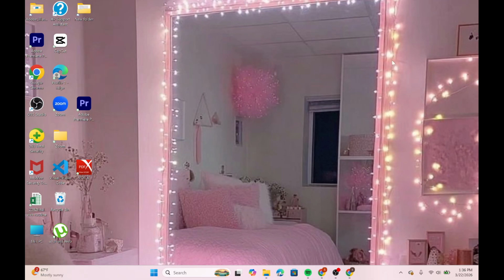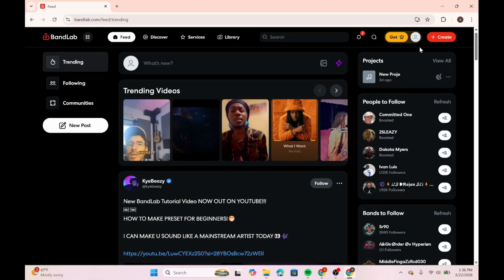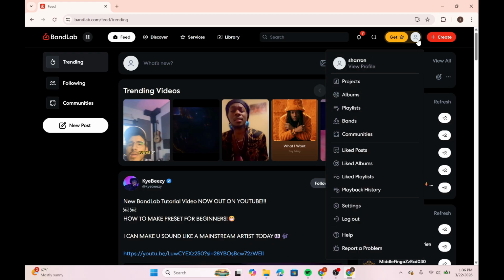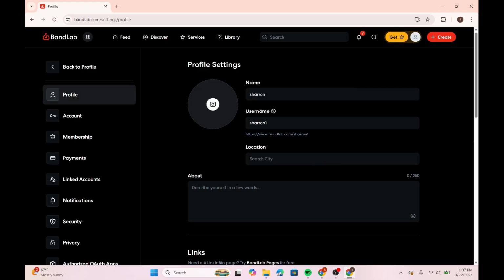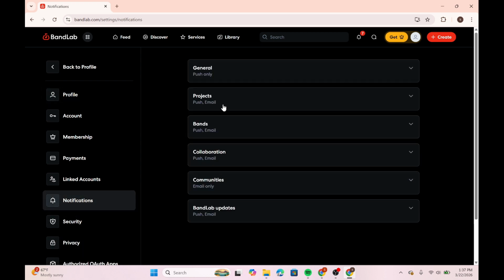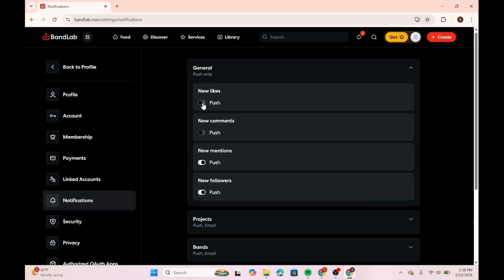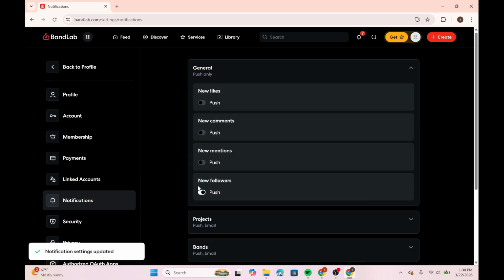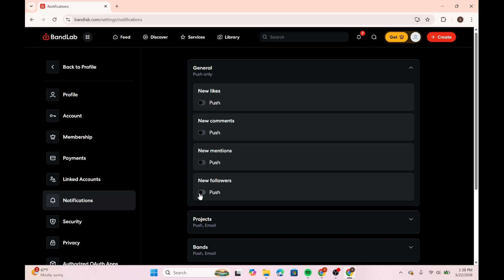How to Disable Notifications in BandLab 2026?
Getting too many alerts from BandLab? This video shows you how to disable notifications in BandLab step by step.

From accessing settings to turning off push notifications for messages, comments, and updates — I'll walk you through every part so you only get notified when you want to.

By the end of this tutorial, your BandLab notifications will be set exactly how you like them.